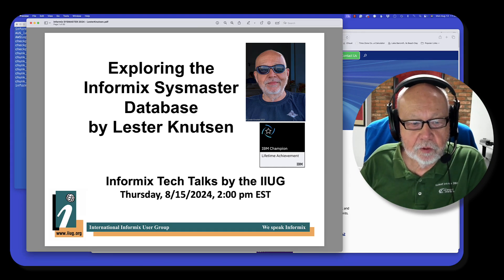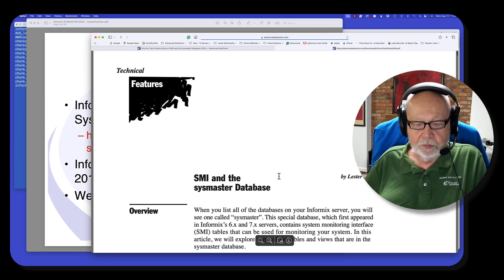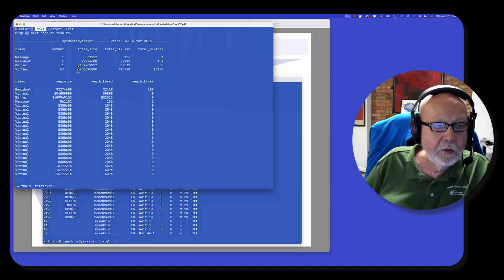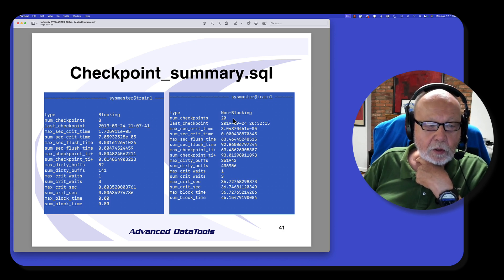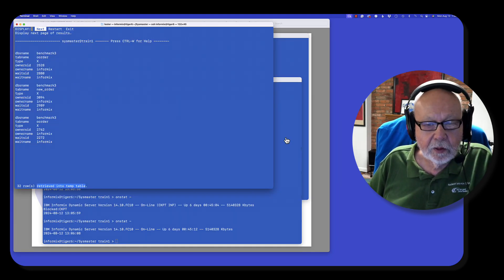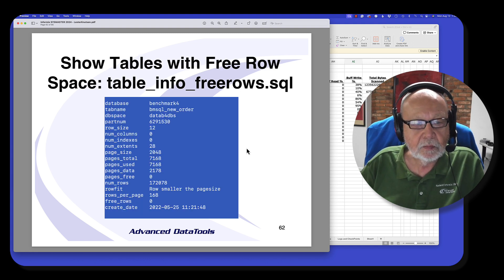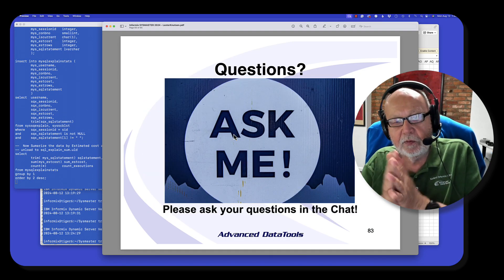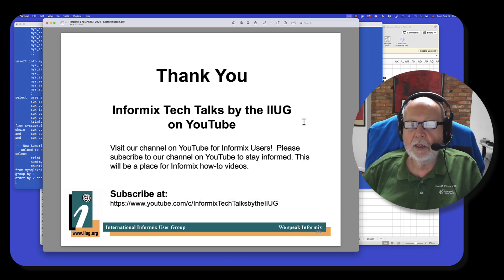Informix TechTalk: Exploring the Informix Sysmaster Database by Lester Knutsen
This is a replay from the IIUG Informix Tech Talk. Lester Knutsen will present his Informix Sysmaster Scripts for monitoring and performance tuning an Informix Database Server from his Advanced Informix Performance Tuning Course. We will cover disk and chunk I/O, log turnover, performance ratios, table and index I/O, and identify the slowest SQL statements.

Lester Knutsen is an IBM Informix Lifetime Champion with over 40 years of Informix experience.